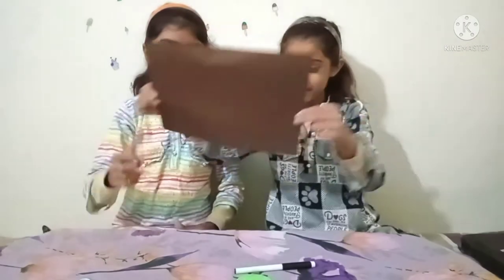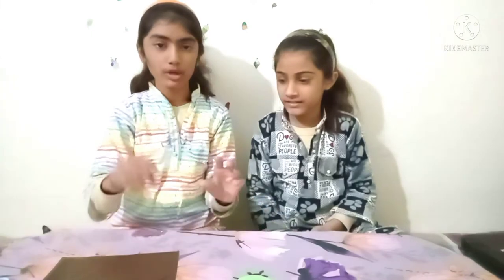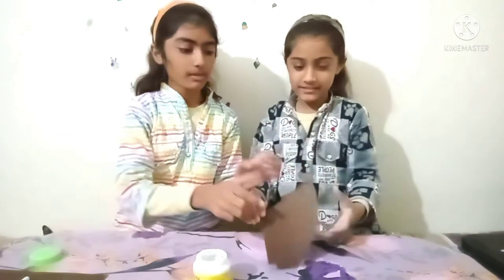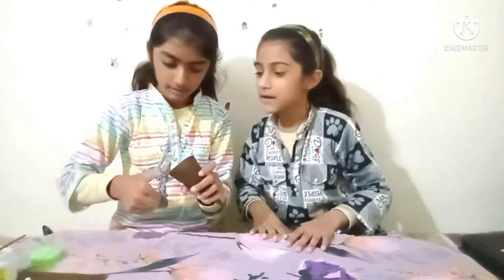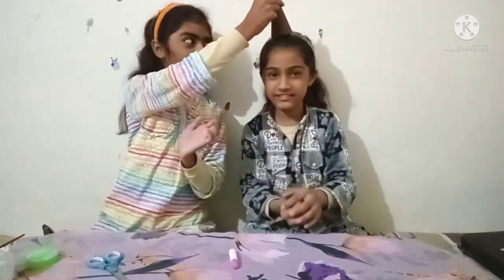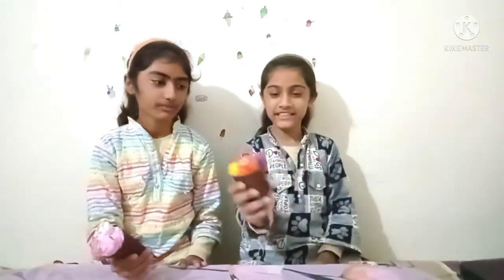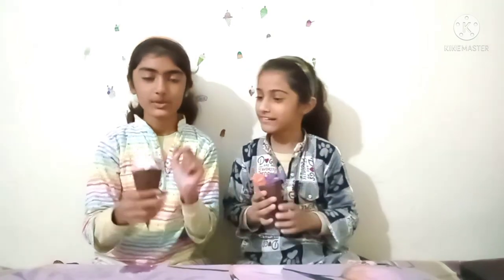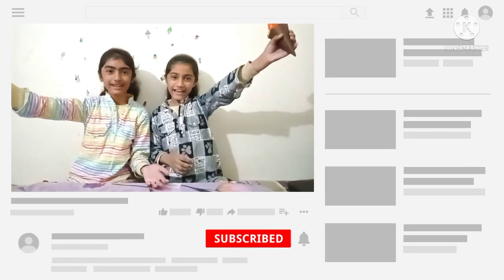How to make a fake ice cream||Making realistic tissue paper ice cream|| Inaya Manahil's galaxy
Hello friends,
      Welcome back to our channel.Today we thought to make an ice cream,but as you know it's winter so we can't eat an ice cream but what we can make is fake ice cream.So let's make it.
Things required:
• Tissue paper
• Brown paper
• Paints
• Marker
• Scissors
• Paint brush
• Bits of paper
• Glue

 Hope you loved this fake ice cream tutorial if you do then please like and share this video and don't forget to subscribe to our channel.And try this diy because it's really fun bye!!